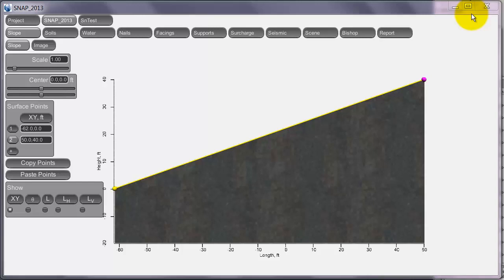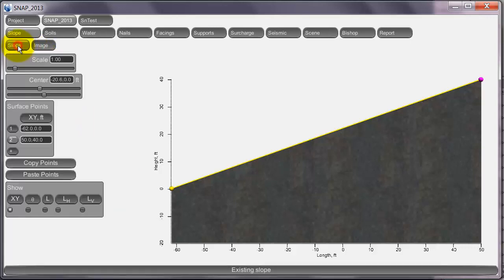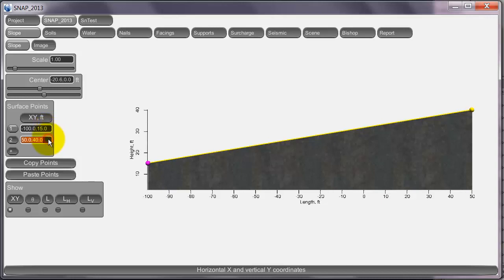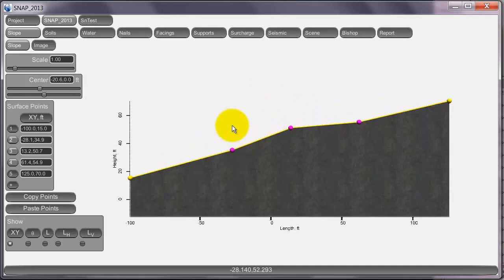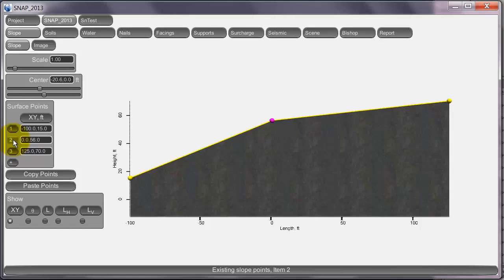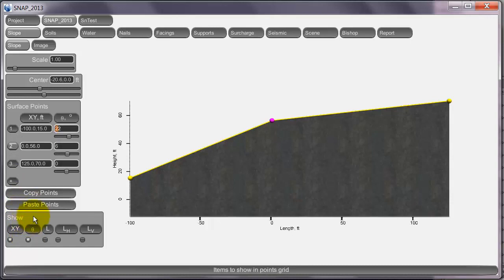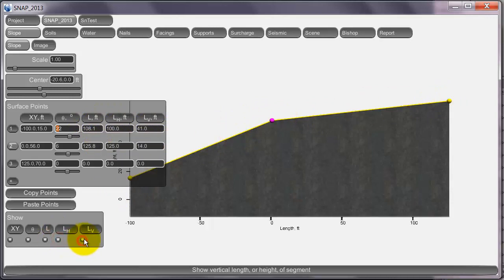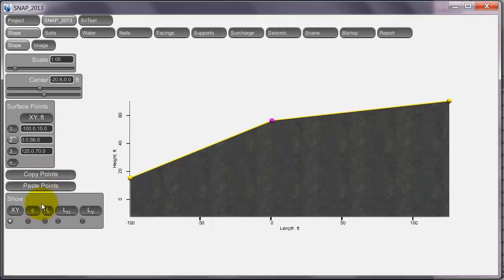SNAP-2013: Tutorial for Slope Tab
This is the SNAP-2013 tutorial for the slope tab